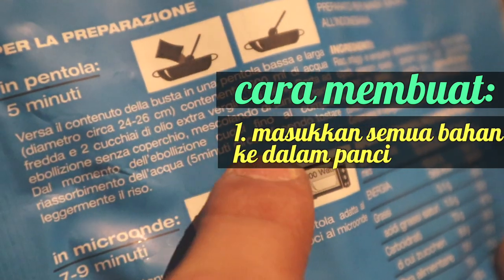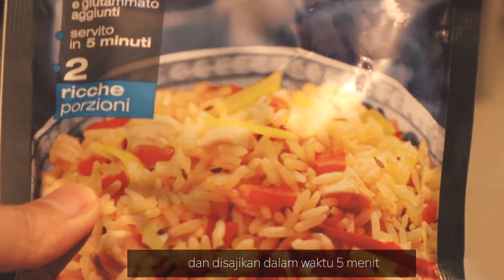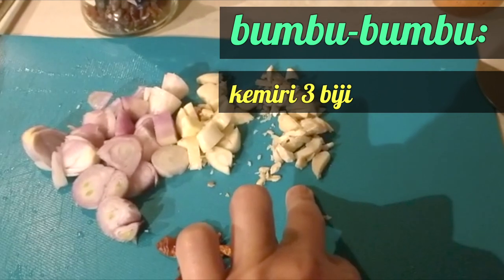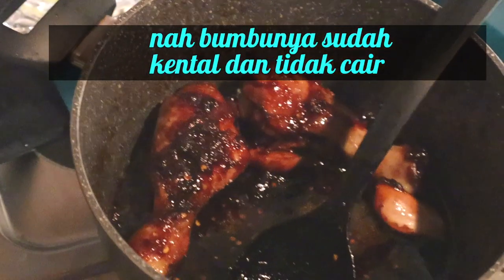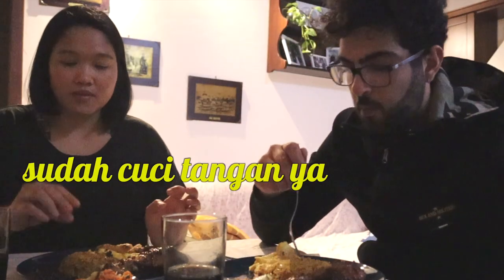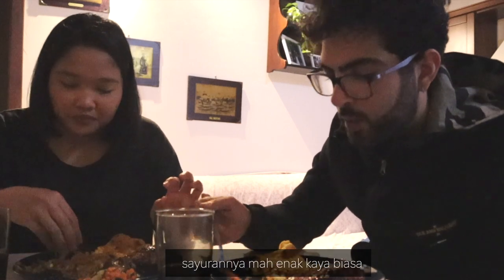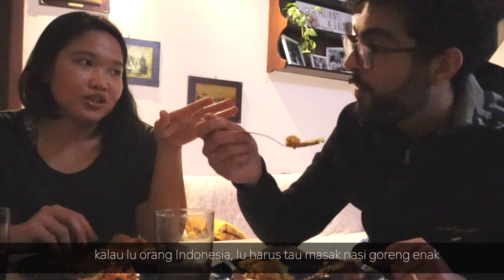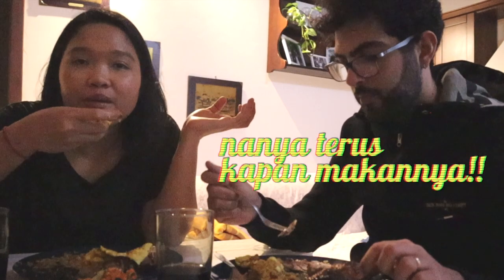REAKSI MAKAN NASI GORENG INSTAN ALA ITALIA & AYAM PANGGANG | LOCKDOWN HARI KE- 21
CIAO RAGAZZI!!!

Bagaimana kabar teman-teman semua? Gimana, udah bosan di rumah aja?
Toslah! tapi kita harus tetap stayathome ya. Semangat!
Kalian ngapain aja di rumah? kalau gue jadi sering masak dan makan, dan olahraga kecil-kecil lah. Jangan khawatir :)

Nah di vlog kali ini, gue dan Guido bikin video reaction makan nasi goreng produk Italia, gimana rasanya? ikutin terus vlognya ya, dan gue juga bikin ayam panggang yang bisa kalian bikin di rumah. Resepnya lihat di video ya, gampang banget cara buatnya!!!

Kalau kalian ada yang punya ide buat video berikutnya, atau kalau pengen share pengalaman kalian ngapain aja di rumah selama masa self isolation atau karantina ini, please atuhlah comment di bawah!!

Support kalian begitu berarti. I mean it ♥️♥️♥️

CIAO RAGAZZI!!!

How are you there? are you feeling bored already?
Same here! But we must stayathome at this moment. We can do this! This too shall pass, right?
What have you been doing lately? I have been cooking and eating much these days, and exercising too. Don't you worry :)

In this vlog, I and Guido made the reaction video of instant fried rice and baked chicken that you can try to cook at home. If you want to know how to make those, I put the recipes in the video.

If you have another idea for my next video or if you just want to share to me about your activities during this quarantine and self isolation time, leave your comment below!!

Your support means a lot. I mean it ♥️♥️♥️

Enjoy my youtube channel! CIAO YULI
See you♥️♥️♥️